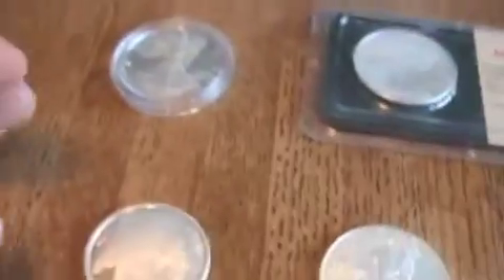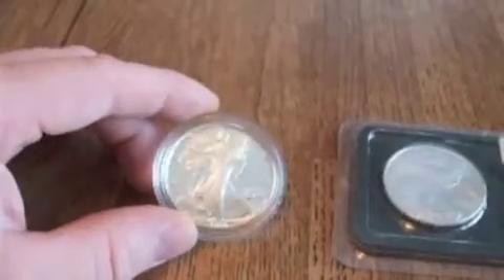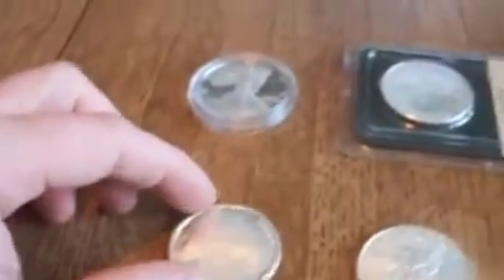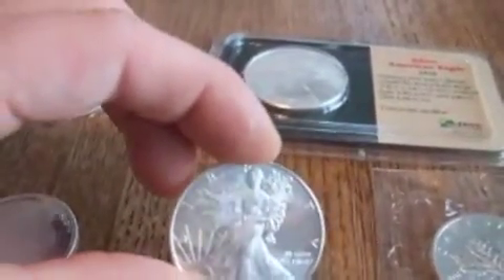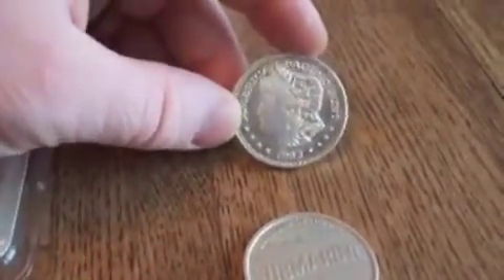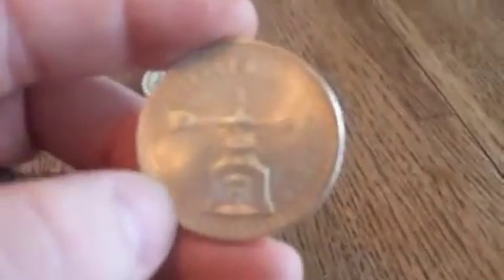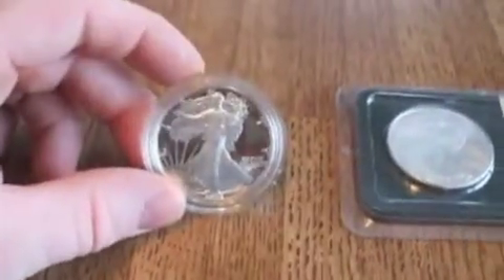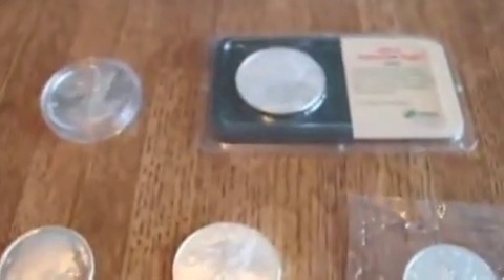Silver round collecting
These are some of the types of silver rounds that one can collect.